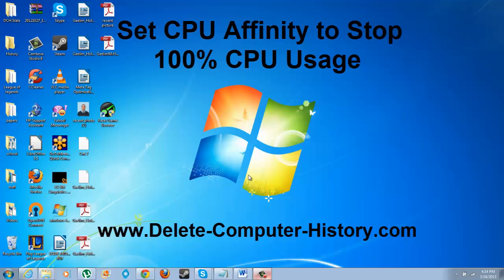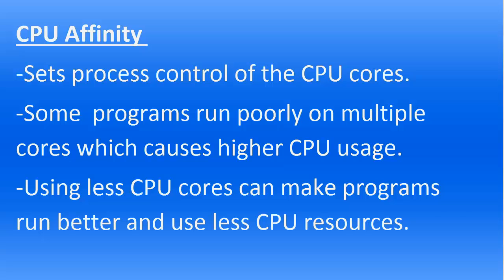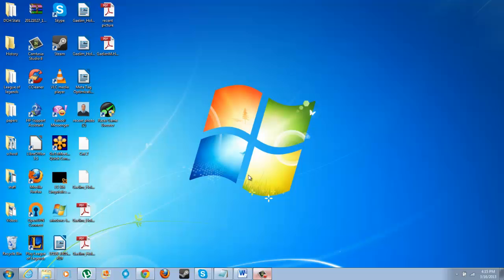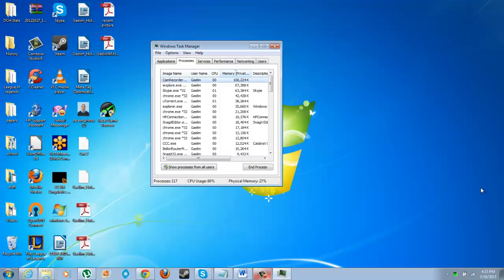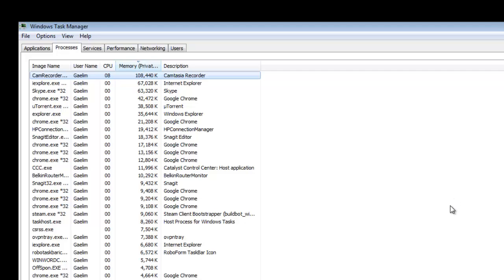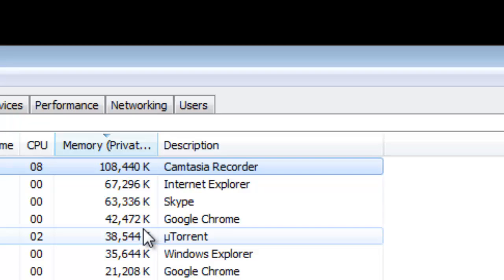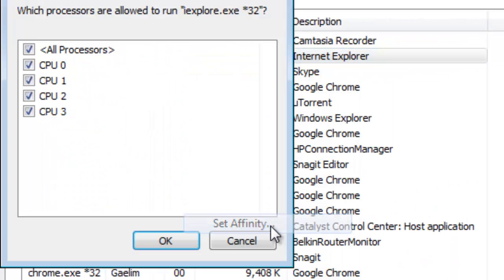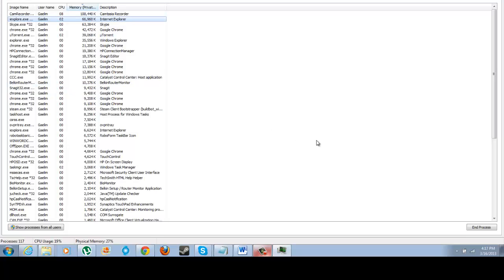100% CPU Usage and High CPU Usage Problems Solved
If a program is using 100 percent of your CPU power, you can limit it by using CPU Affinity. This will give you control over how a process is using the CPU cores.

Using less cores means that less of your CPU resources means less CPU usage. Most programs are not meant to use all CPU cores or multiple cores. Using CPU Affinity will allow you to end high cpu usage and get control over high cpu using programs.